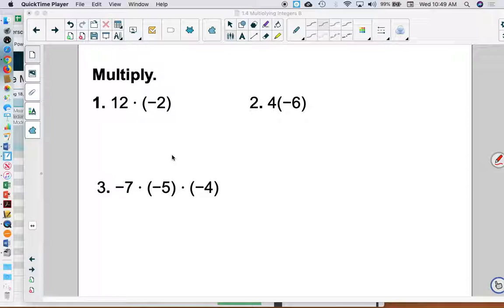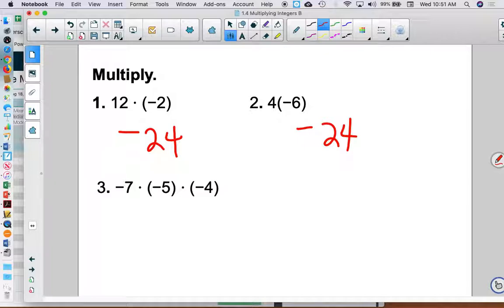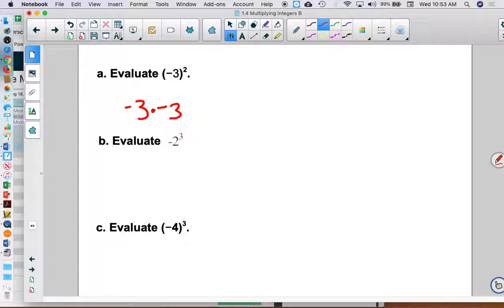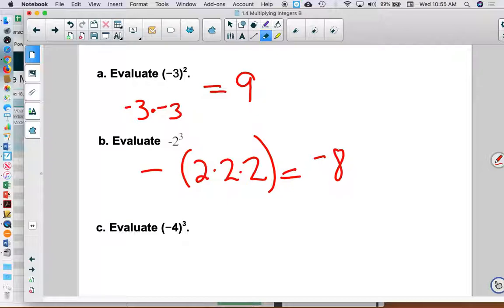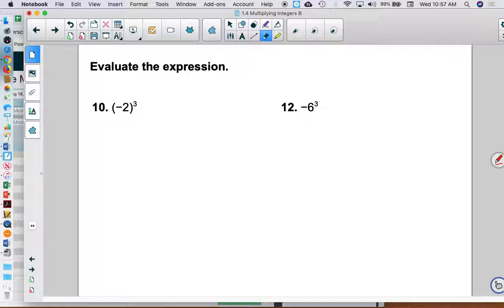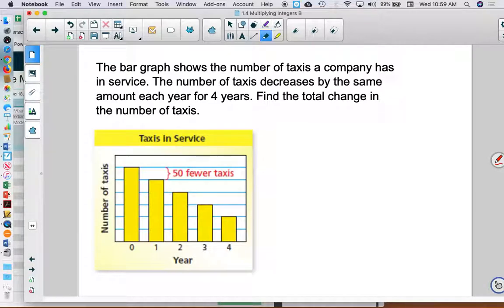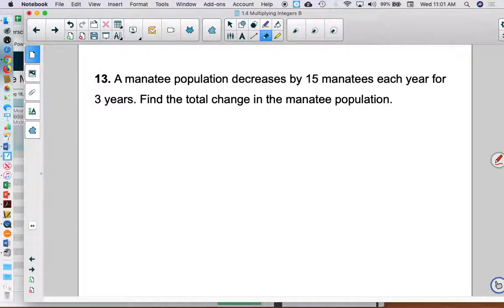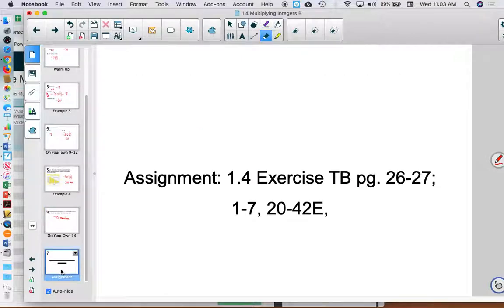9:18 1 4 Multiplying Integers B